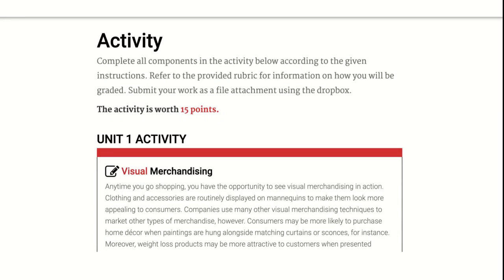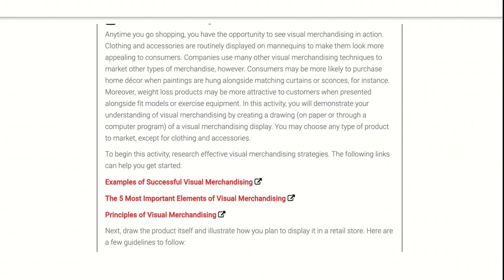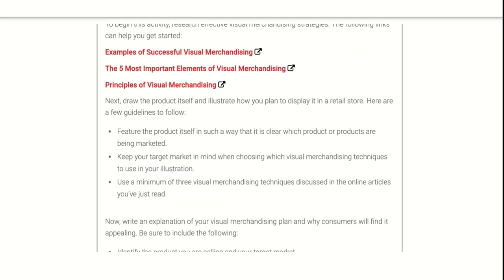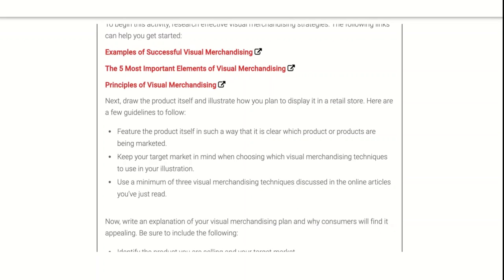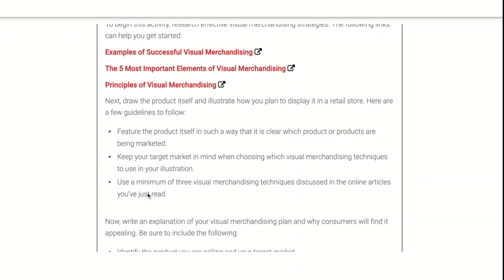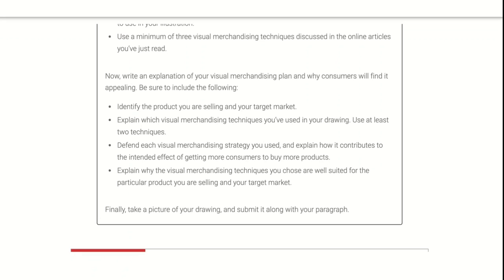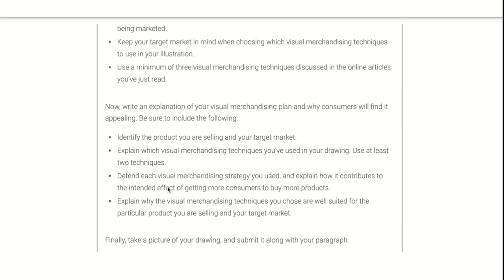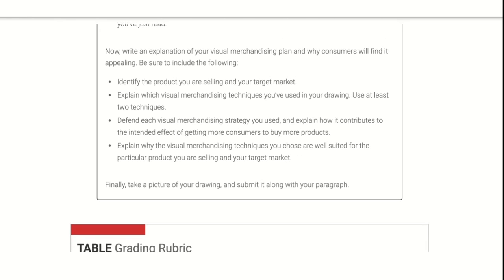ASP Activity 1